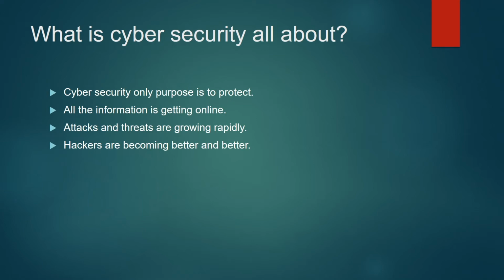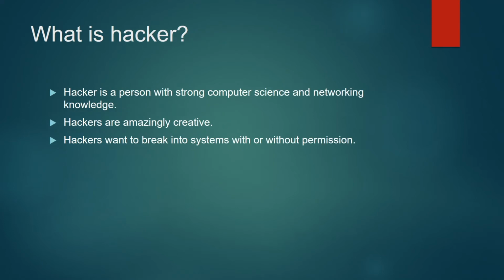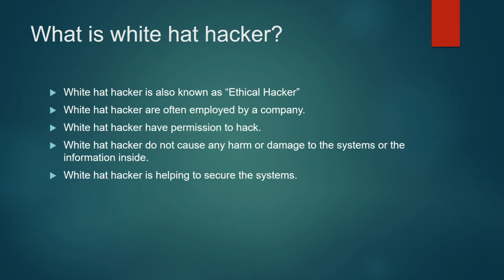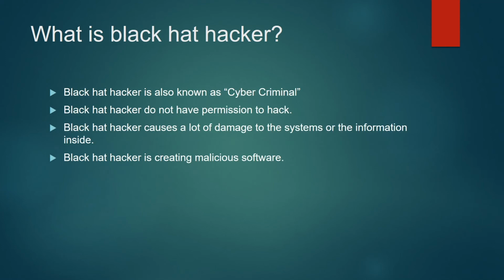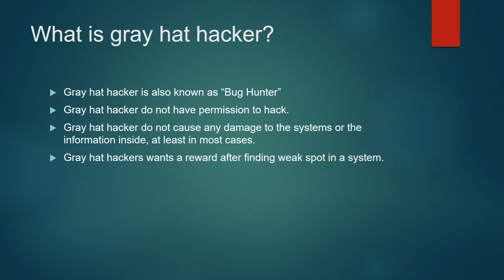Vulanalysis 1.1 Vulnerability Analysis ethical hacking basics